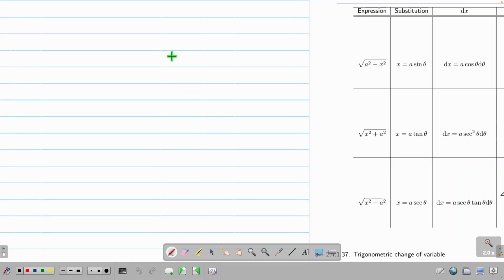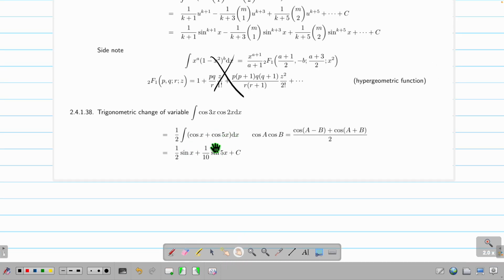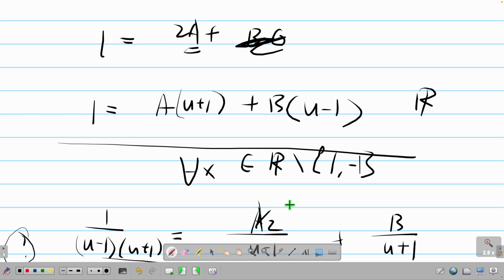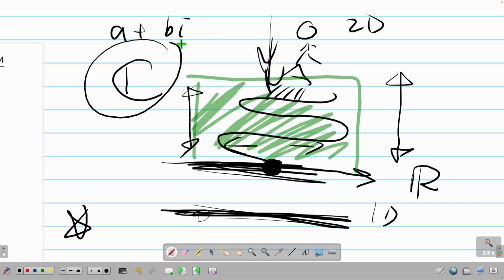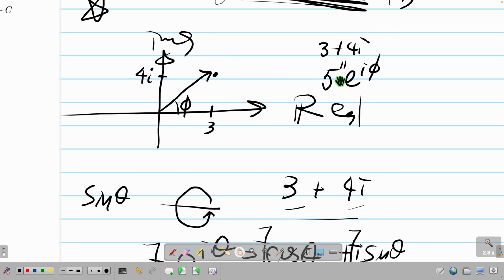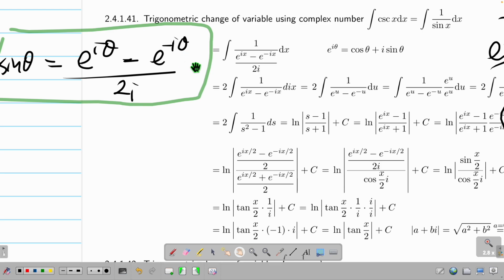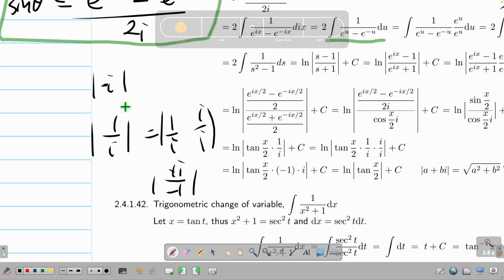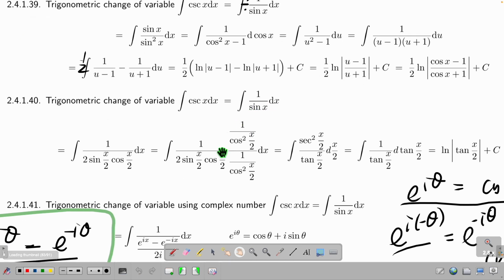AICE1004 2.4.1.36 Integrate trigonometric, change of variable, partial fraction, Euler's formula